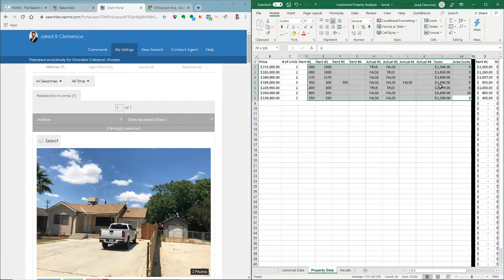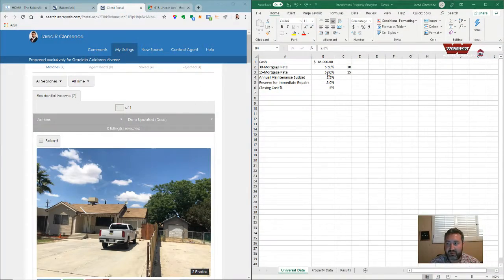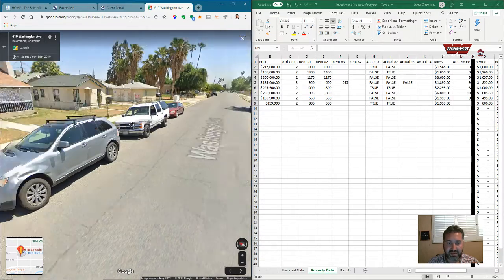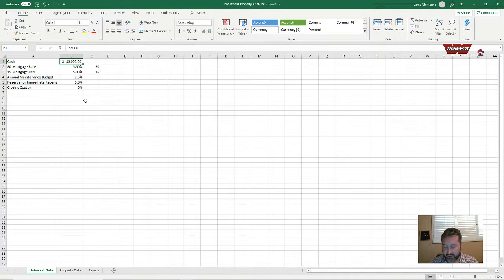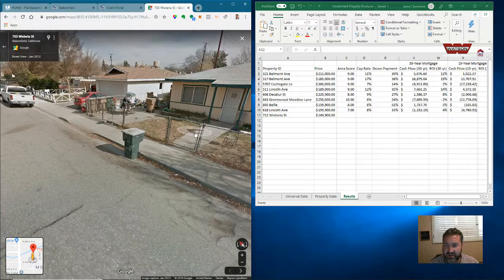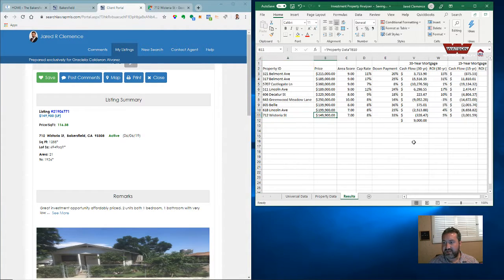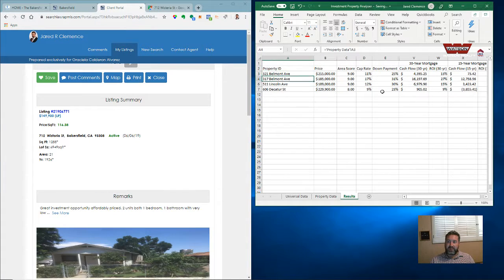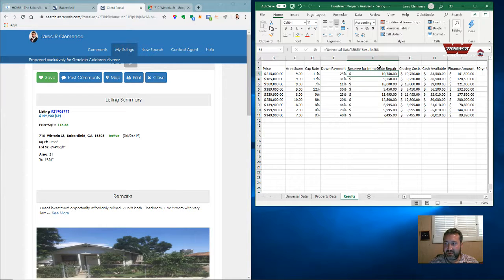Investing 101: How to select a property (Short Version)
This is the shorter version of the "How to select a property" lesson. We reduce the time by cutting out the bits about making an excel spreadsheet. Instead, we use an excel spreadsheet that is already created and jump right into the practical material.